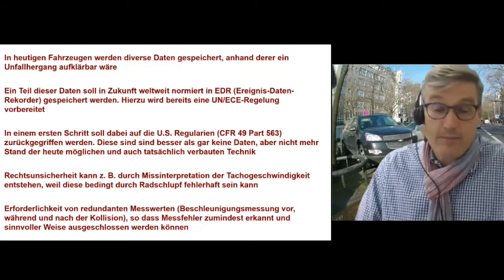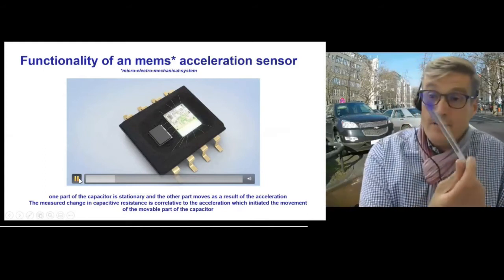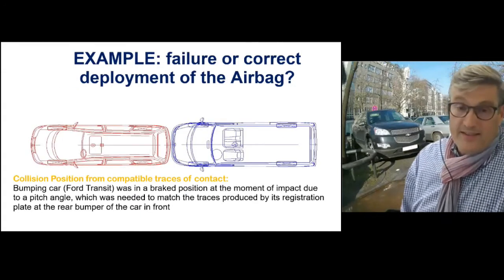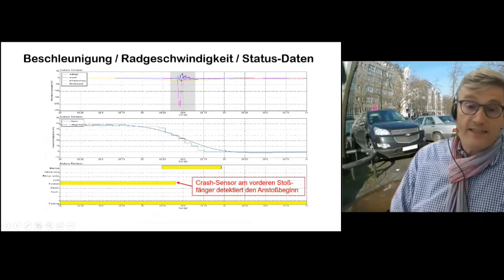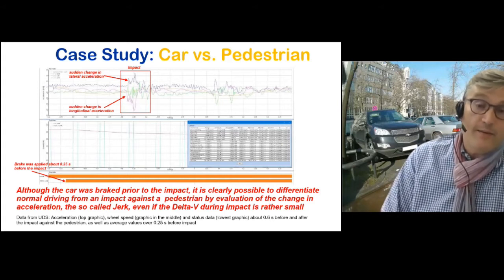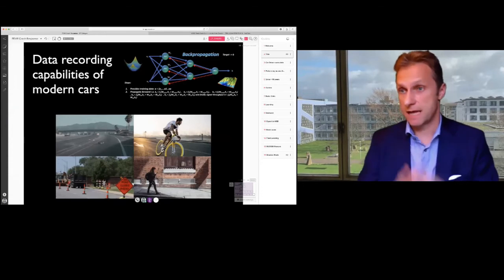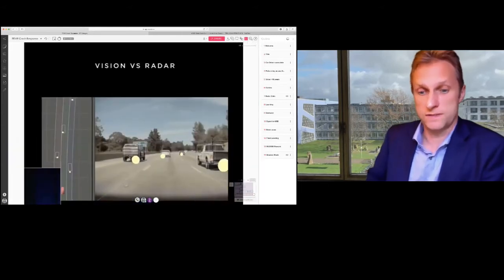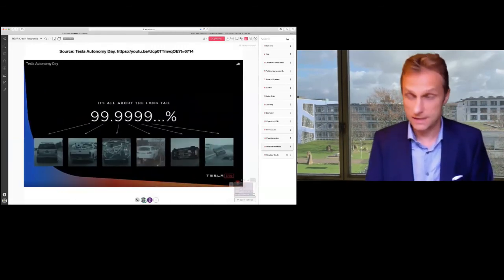Post Crash Webinar: INVESTIGATION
Michael Weyde and André Bresges tell us why data recording and sharing are so important for Road Victims